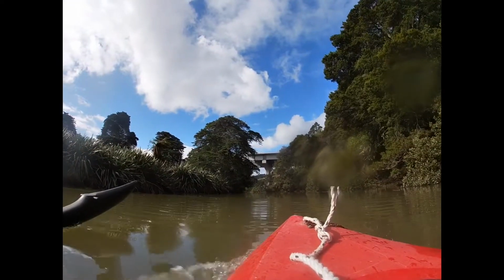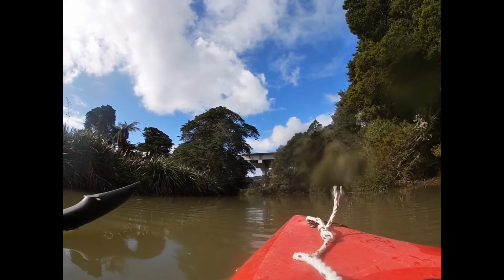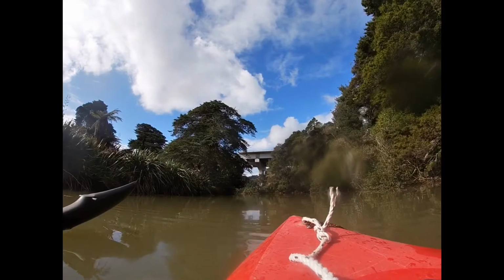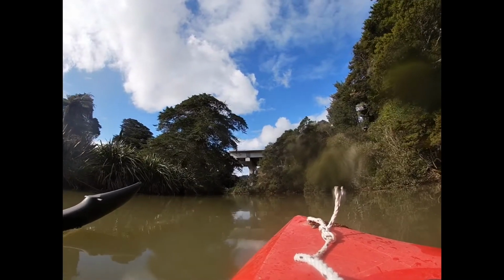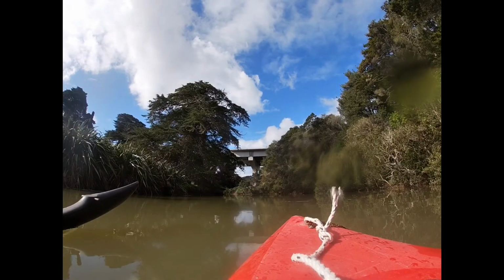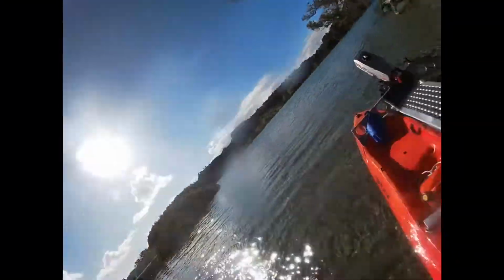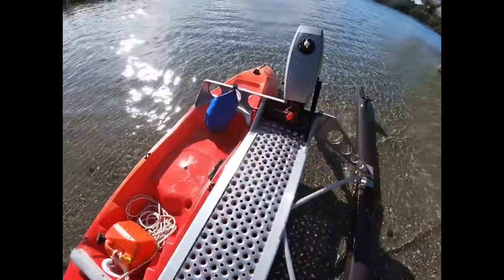Solo Puhoi River Trip (on motorised kayak).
This is another episode of a mission I did down the Puhoi river.

One thing I ask is if your going out on the water for any reason and anytime; you take a form of communication, a bottle of water and and tell somebody where and when your going and should be home. I do it and it gives me peace of mind to know I’m safe in the event of an emergency out on my trips.

So hope you enjoy and remember NZ be kind, stay strong.👍